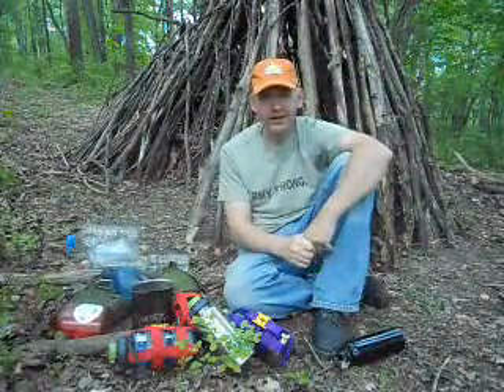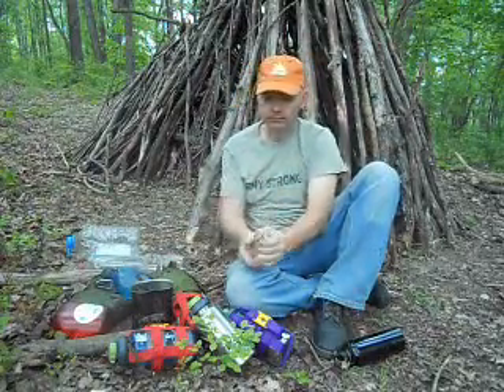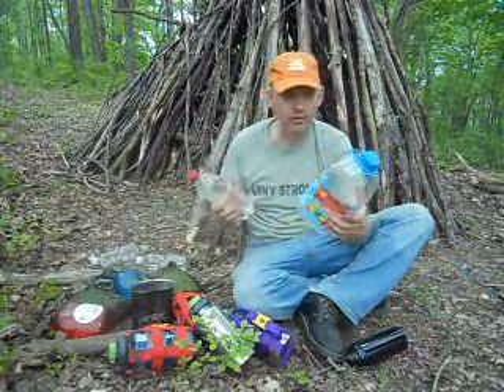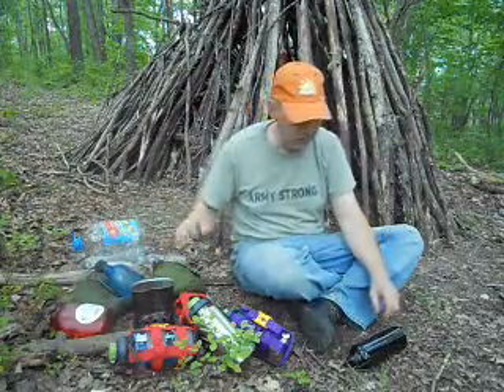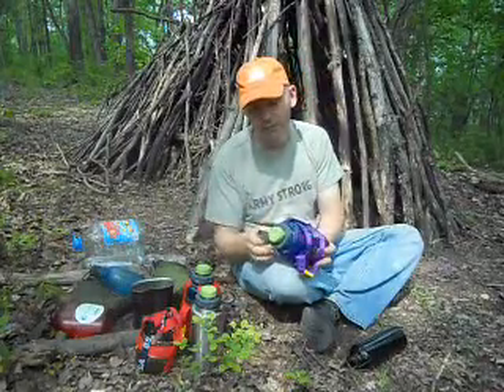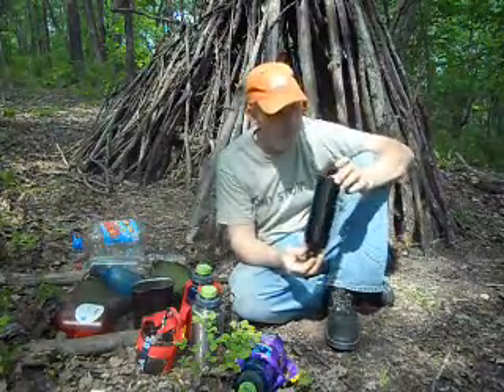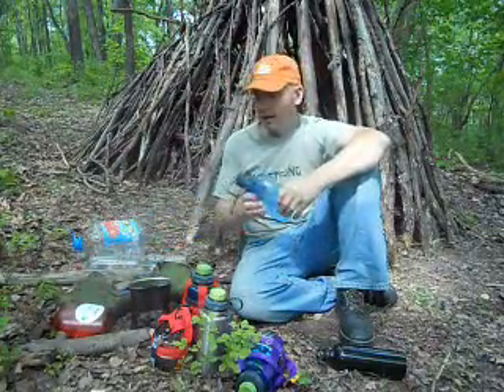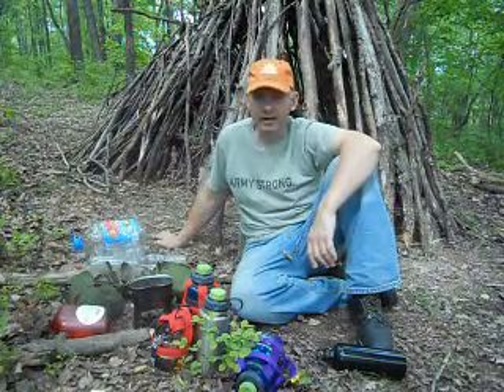Kit n' Kaboodle water containers.wmv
A water bottle or canteen is an essential piece of kit.